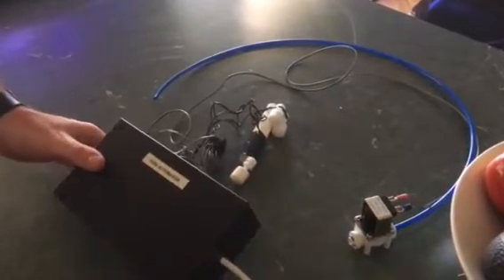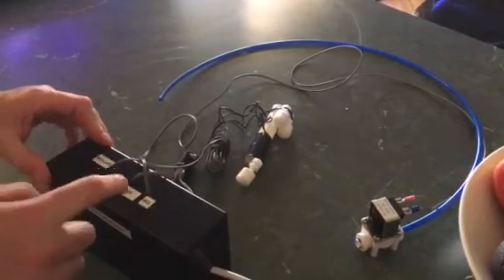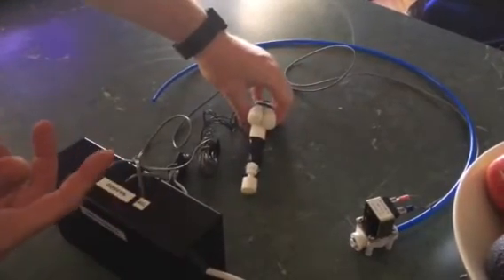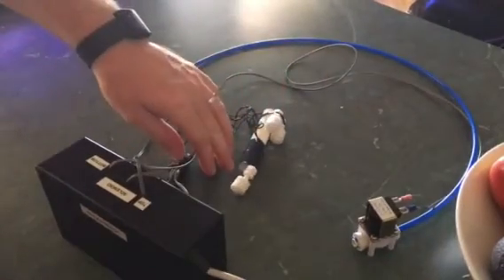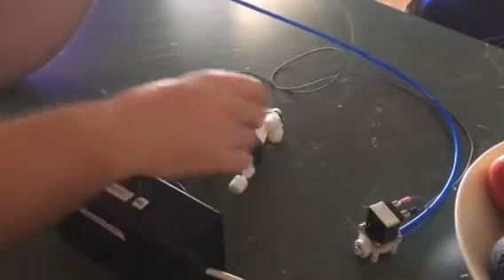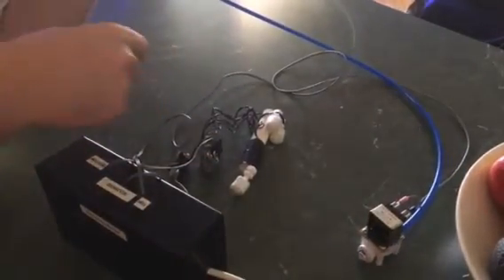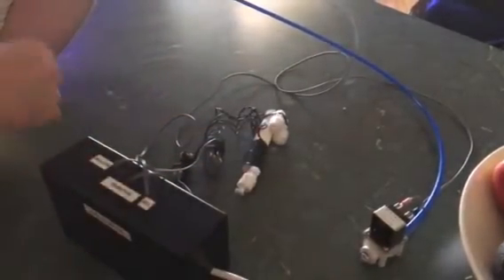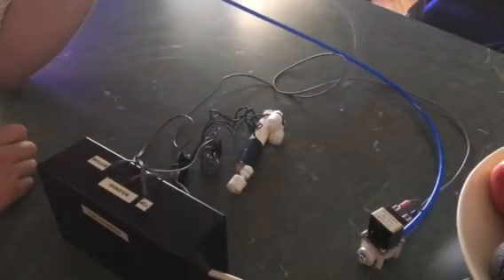RODI Automator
Quick video demonstrating my RODI Automator. This device will turn your RODI on when the reservoir is near empty and off when near full. It won't switch back on again until your RODI reservoir is near empty again.
This saves your membranes from wearing out early by switching on and off less frequently.

Simply put the solenoid on the water inlet to your RODI unit and your done!